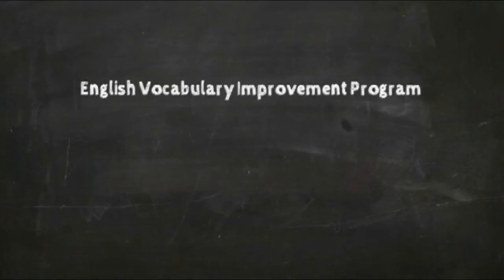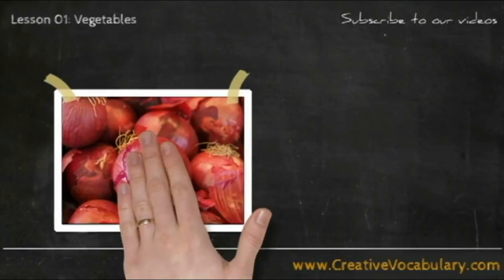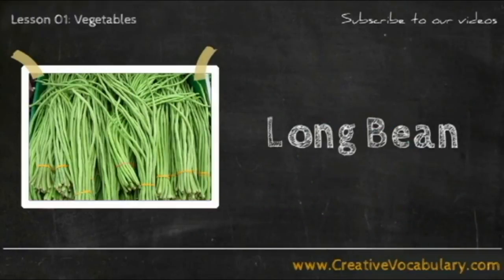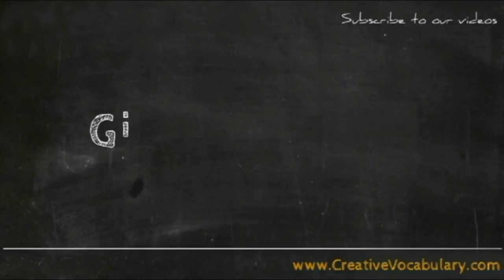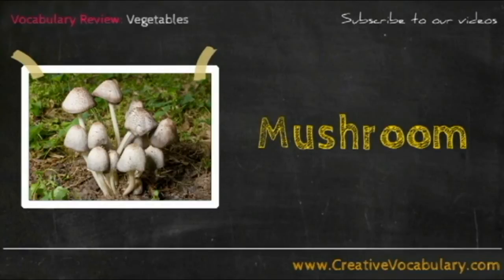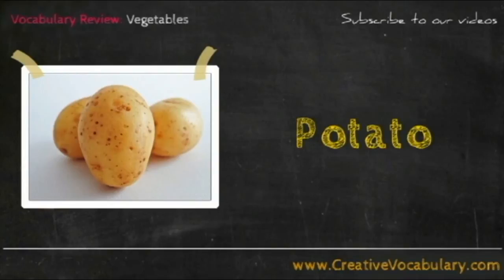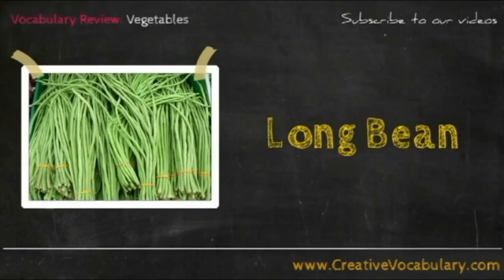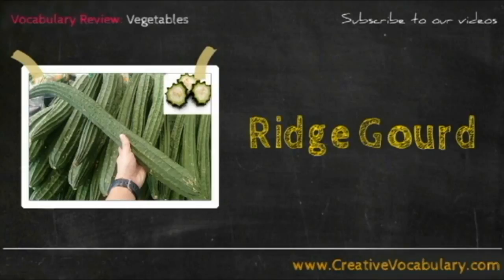Vegetables Vocabulary Picture Video Lesson 1 - Learn List of Vegetables - 3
Learn List of Vegetables Vocabulary with Picture and Audio. Creative Vocabulary dot com presenting easy and fun videos to learn english words. In this video you can Learn Name of Vegetables in English.

This video contains 8 Vegetables Vocabulary are Lady Finger, Mushroom, Onion, Potato, Tomato, Long Bean, Pumpkin and Ridge Gourd. Creative Vocabulay videos help ESL student and Kids to learn vegetables vocabulary. And its ideal for use in the Classroom Training and Home study.